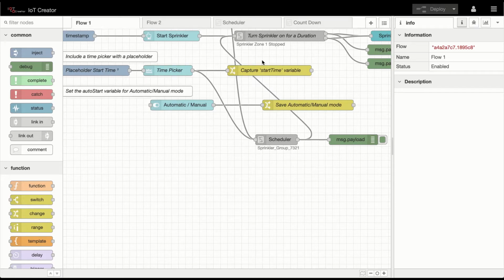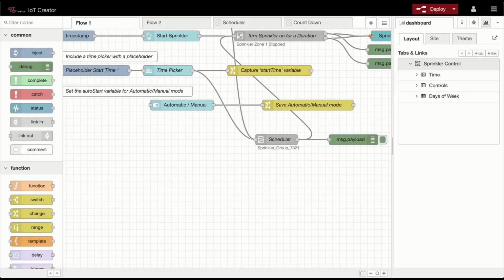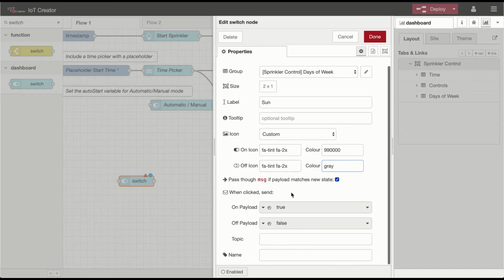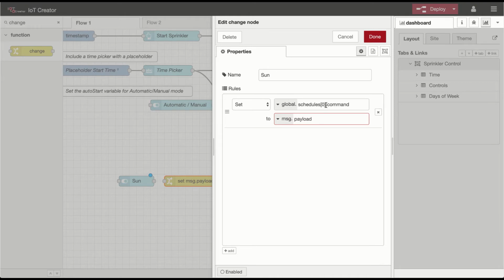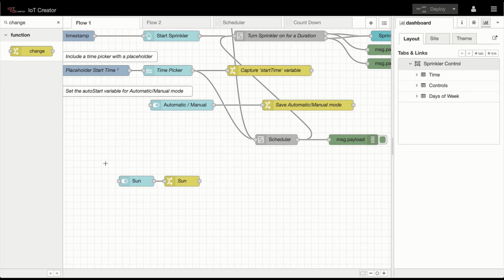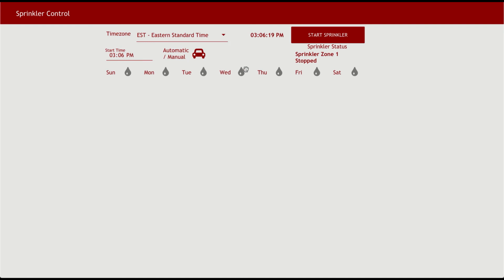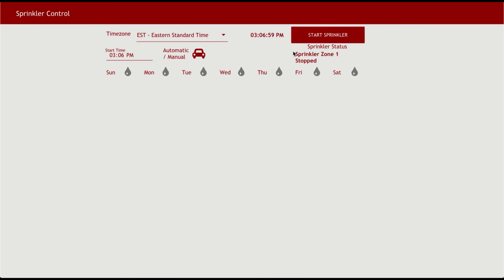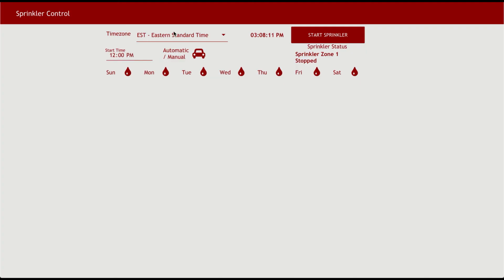Toggle On/Off Days